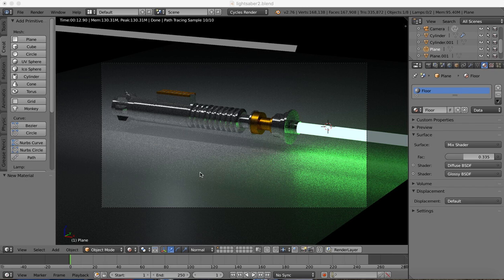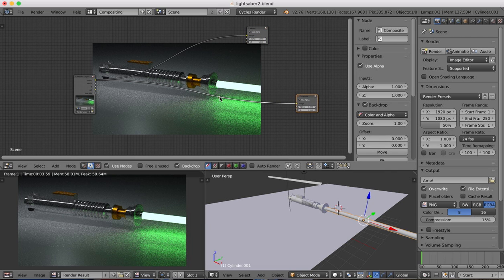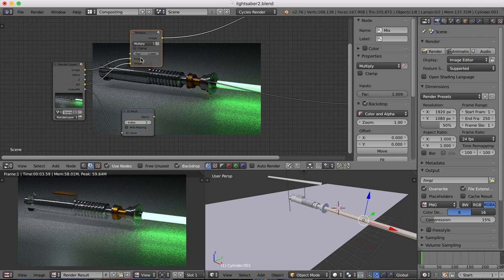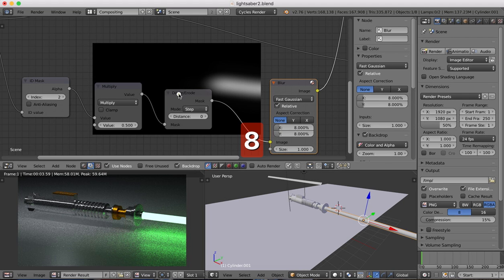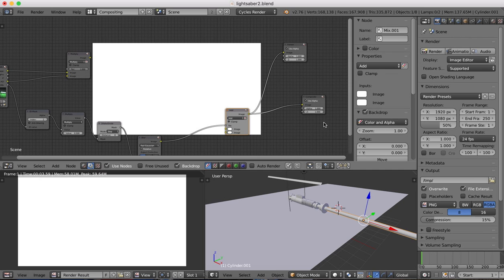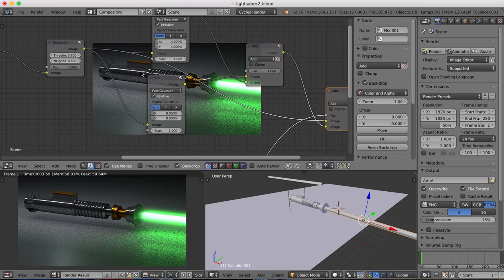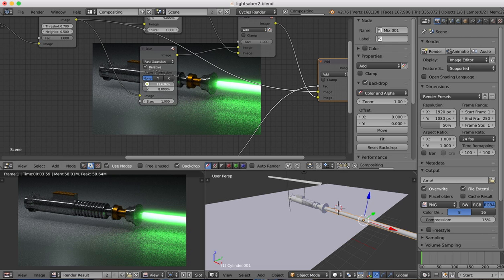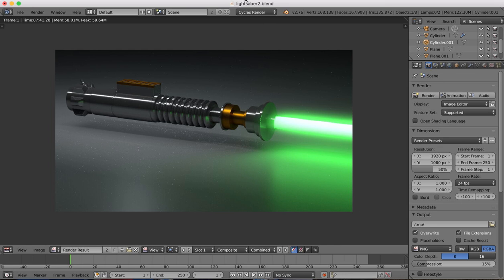Blender Lightsaber Tutorial - Composite Editor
Compositing is the process of post processing or adding effects to the image post rendering. These effects are created using the Node editor in composite mode. We will use them to help to create the glowing effect and halo around the lightsaber. We will use render pass index and Material Index to achieve this.